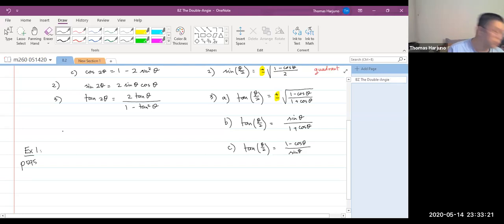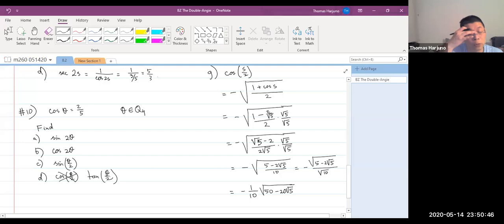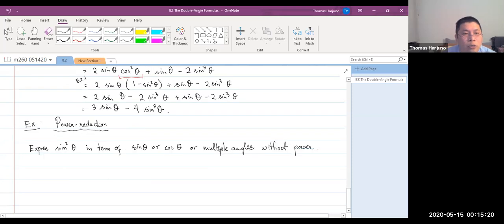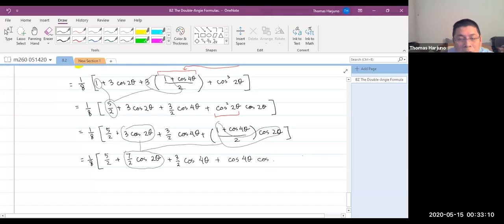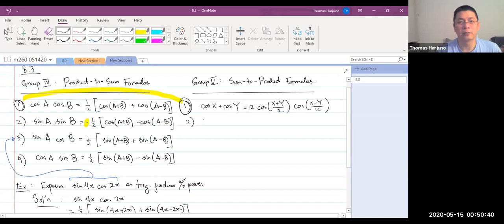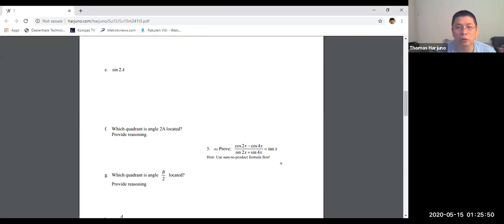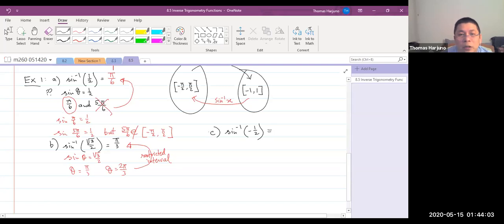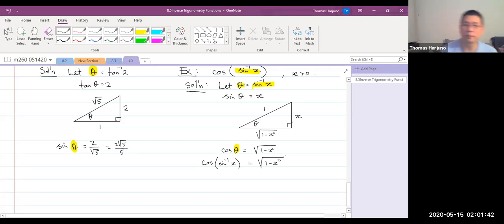Math 260 Precalculus: 8.2, 8.3, 8.5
WLAC Math 260 Precalculus: 8.2, 8.3, 8.5